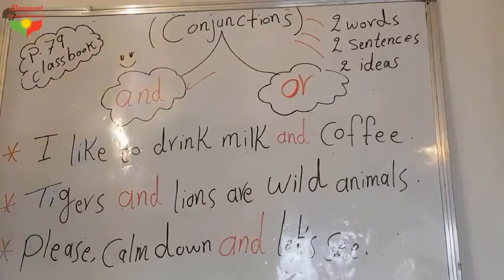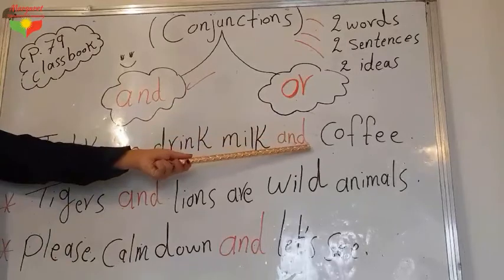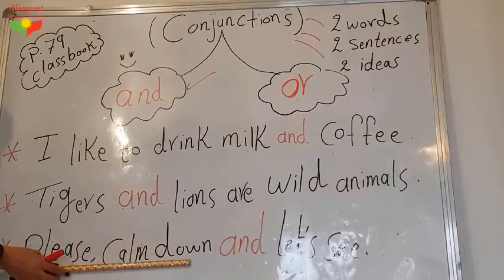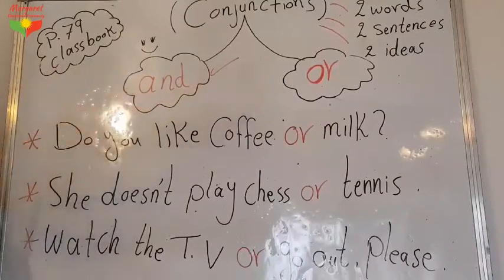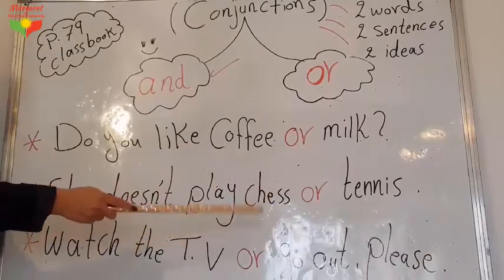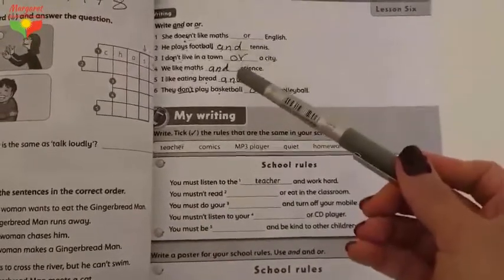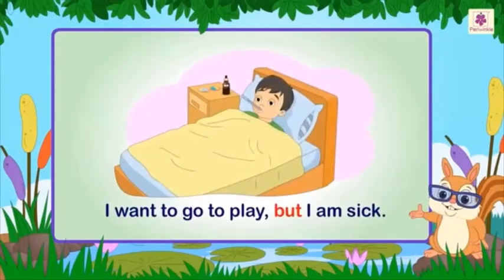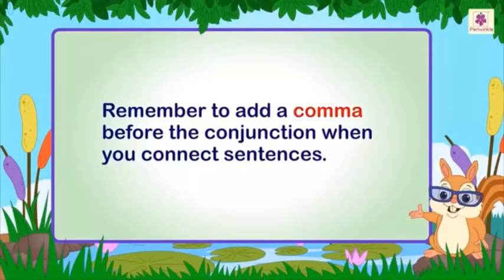وانه‌ی ئینگلیزی پۆلی سێیه‌م: م. ئاشنا ئه‌زوه‌ر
English lesson
third grade